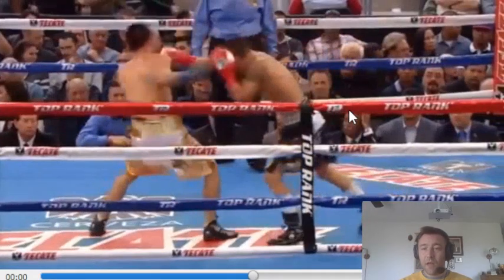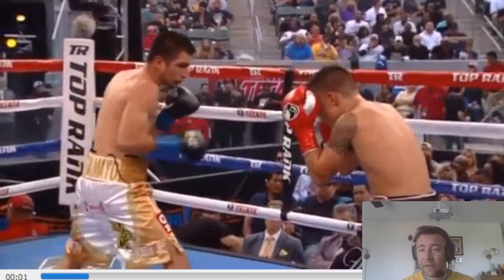Oscar Valdez vs Shakur Stevenson - Boxing Games Breakdown - Pre fight Film Study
Learn the footwork of Kovalev and Usyk and the secret to their Pendulum SPEED AND POWER

Partner drills to beat the Jab. Learn to get on the line and off the line, set up pendulum steps, control the line and learn where your feet go, your hands, your head. Learn how to do all of these things in BOTH stances. Testimonial of the fighters that are featured in this 4 hour video series available on it's page.